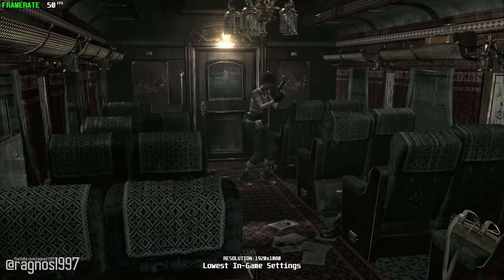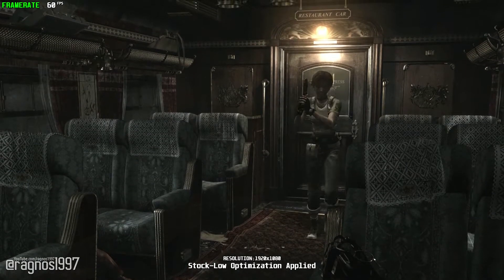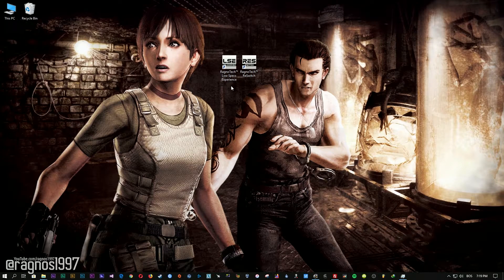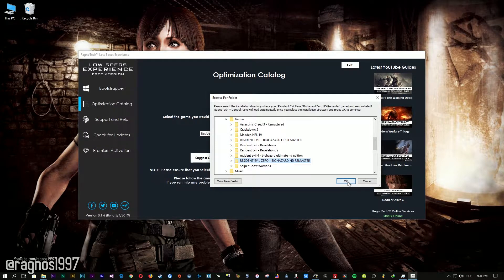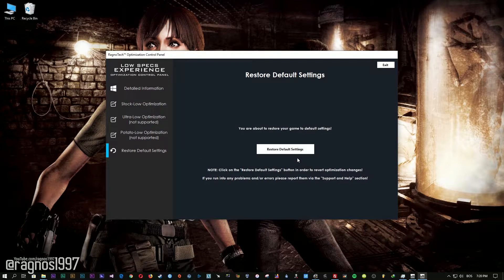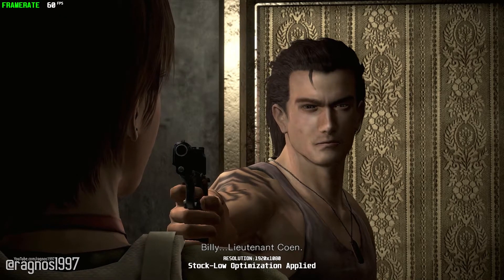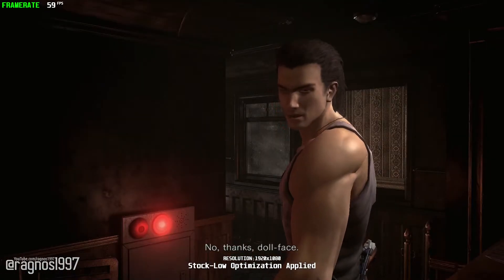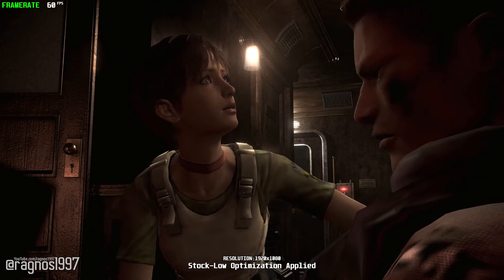Resident Evil Zero HD Remaster - How to Reduce Lag and Boost & Improve Performance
This is simple to follow guide video on how to improve the performance and reduce the lag of Resident Evil Zero HD Remaster. Optimizations shown in this video are powered by the Low Specs Experience. Low Specs Experience is a free tool designed to optimize your favorite games for maximum possible performance. With three optimization methods, the Low Specs Experience works on various hardware, from low-end to mid-end and high-end system specifications.